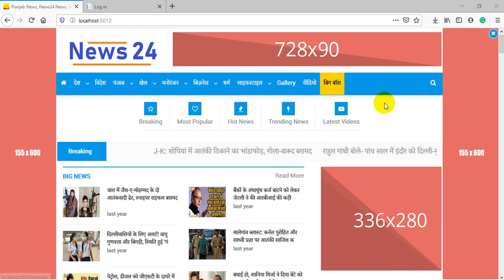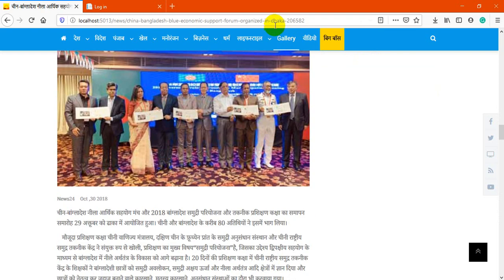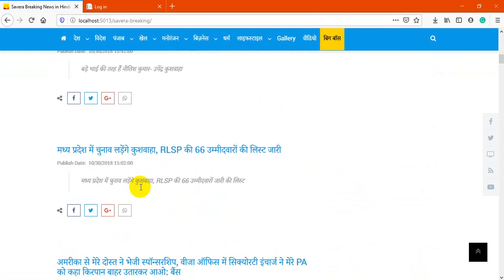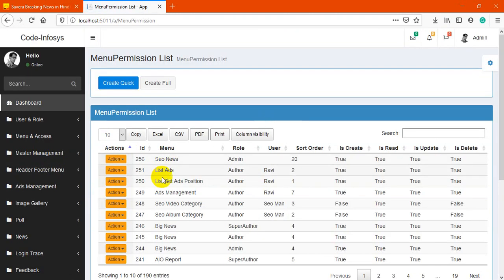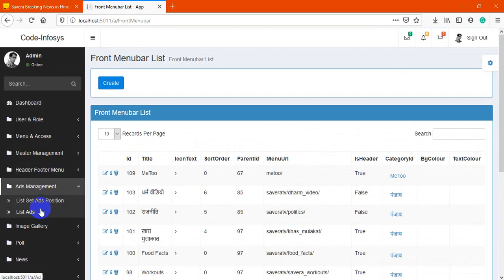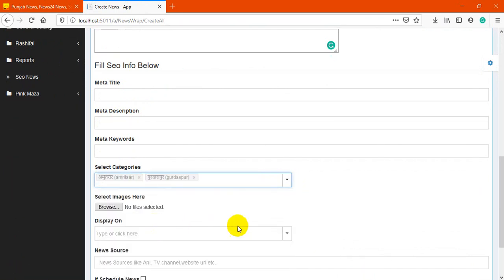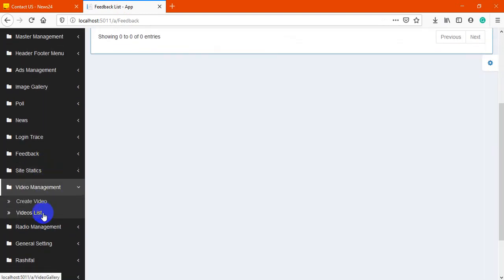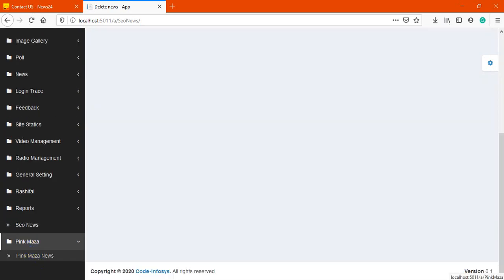News Portal | News Website and CMS | asp.net mvc 5 with sql server | News Management system